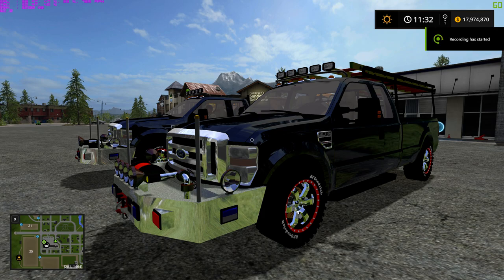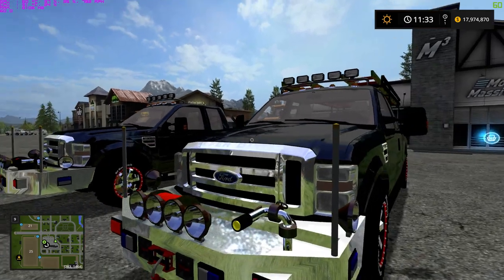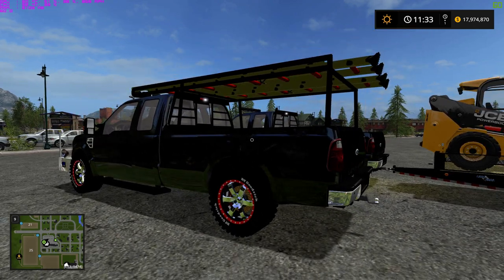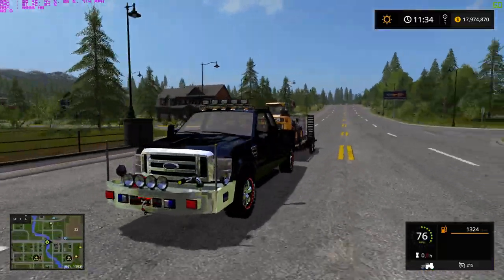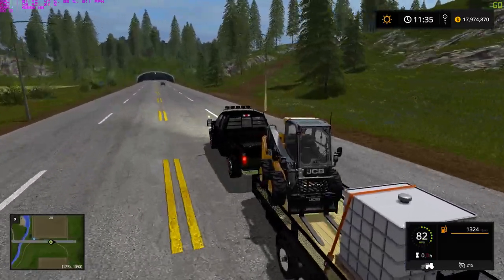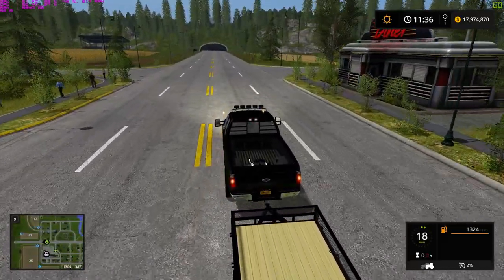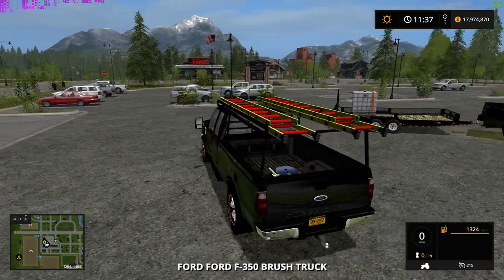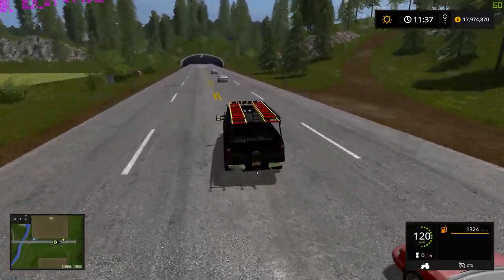Farming Simulator 2017 Ford F350 Brush Truck Mod